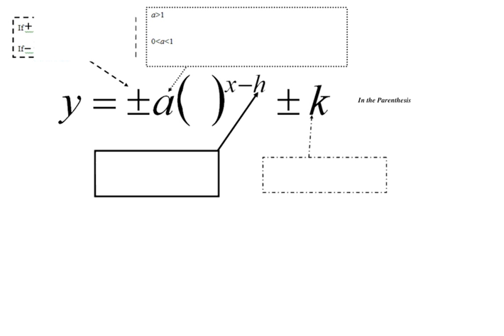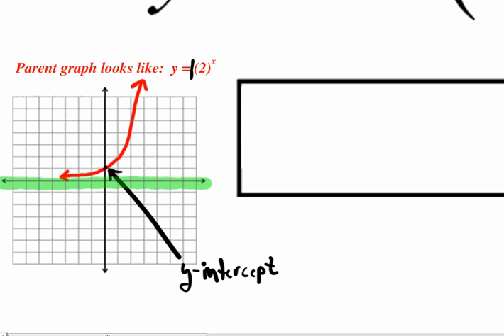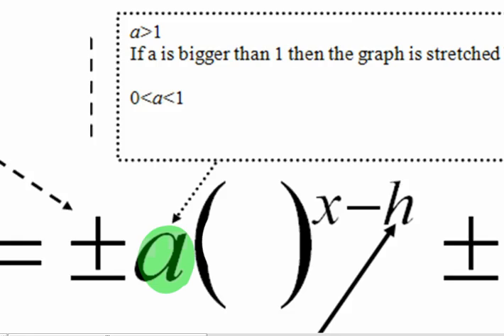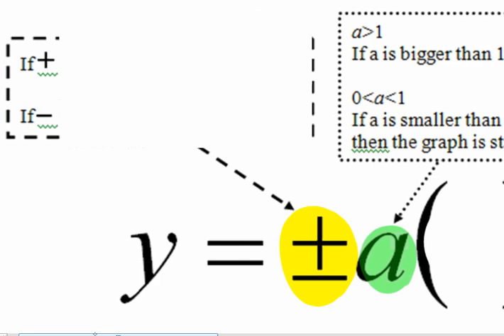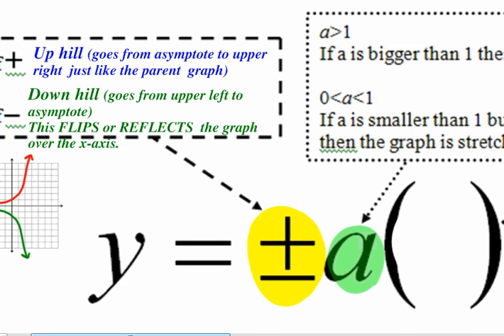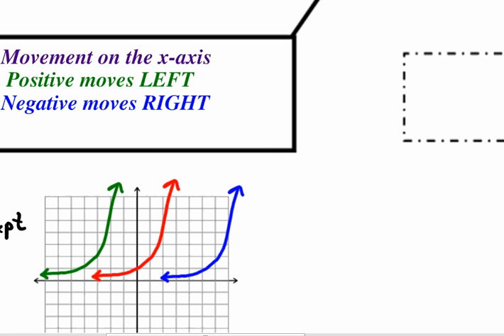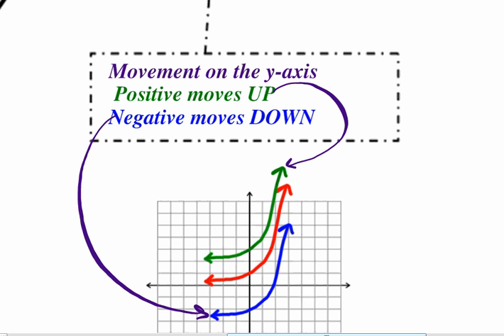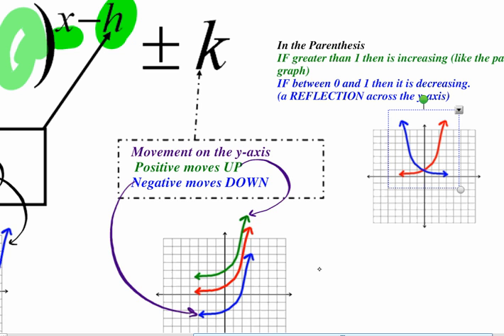Function transformations (Exponential)